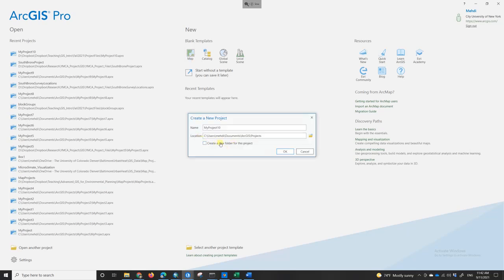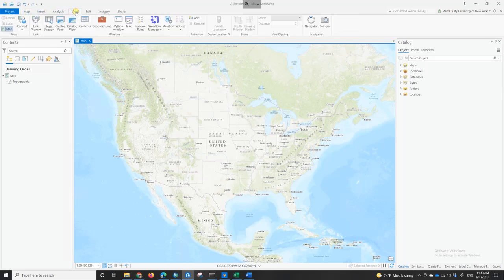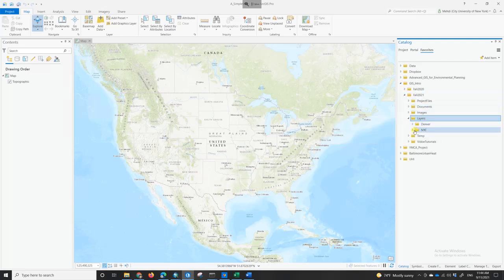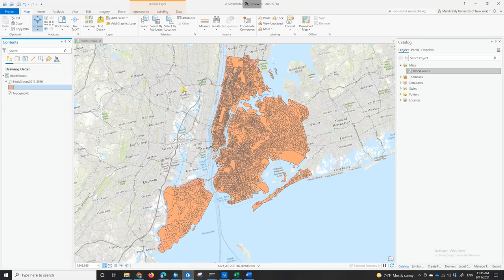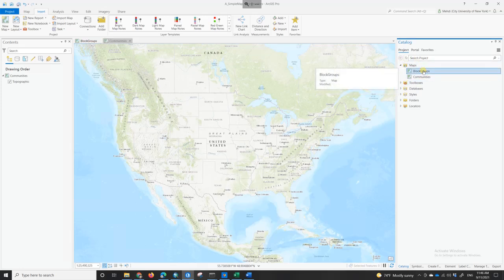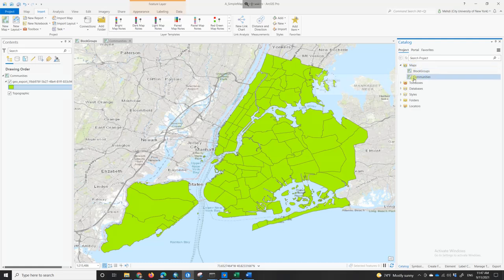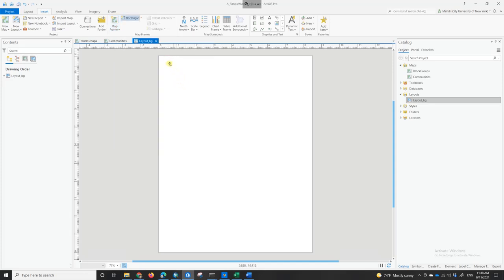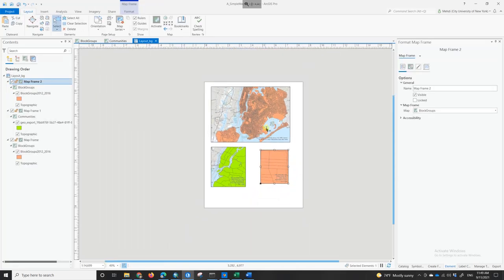ArcGIS Pro: The basics